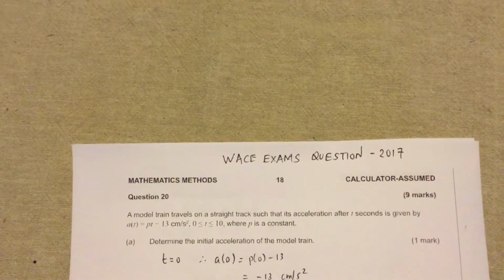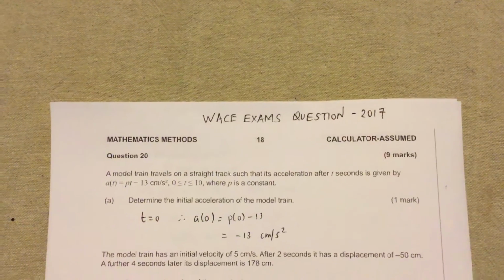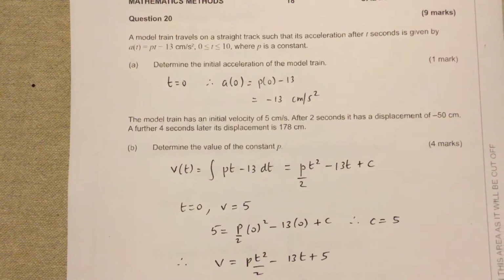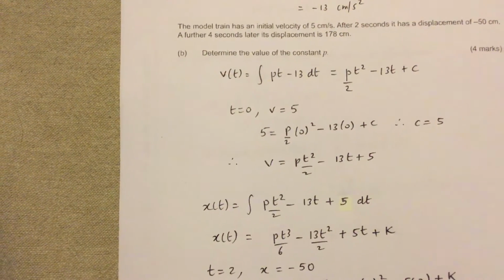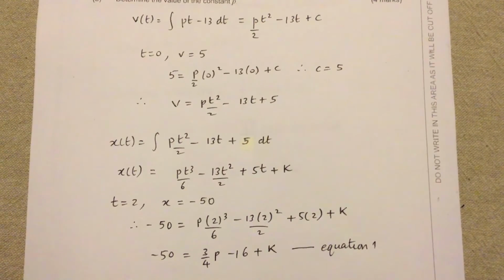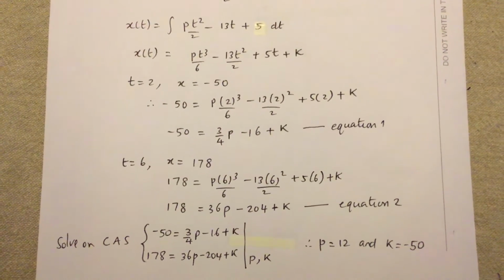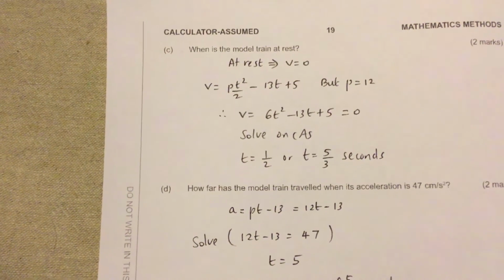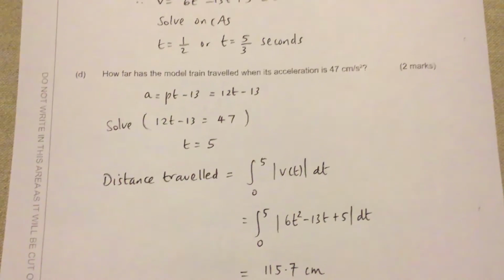Rectilinear Motion - WACE Exams Questions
Year 12 Mathematics Methods